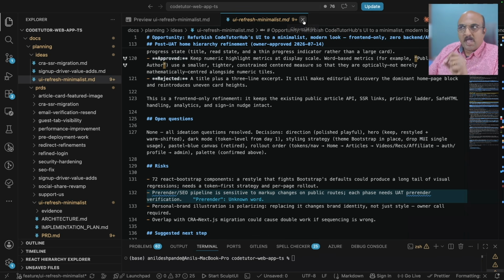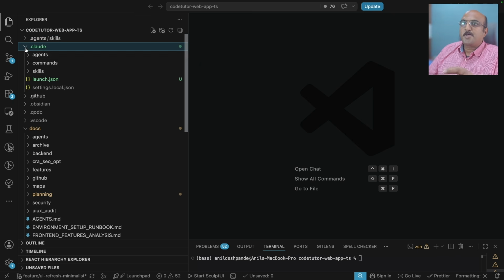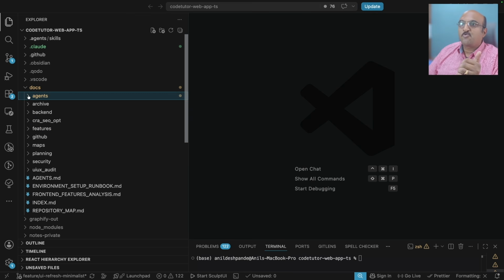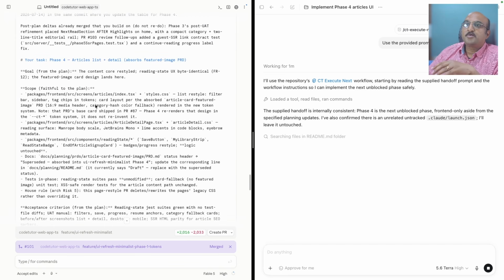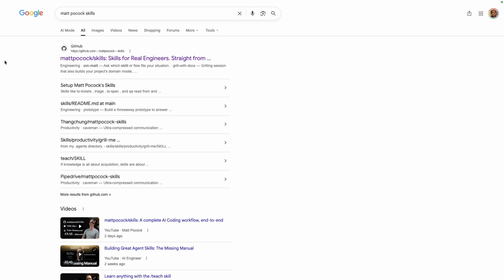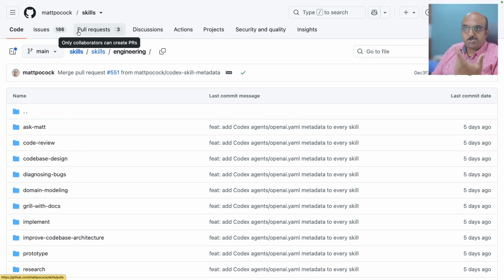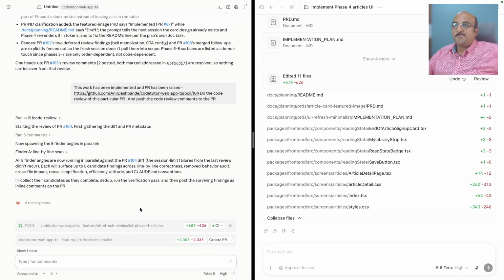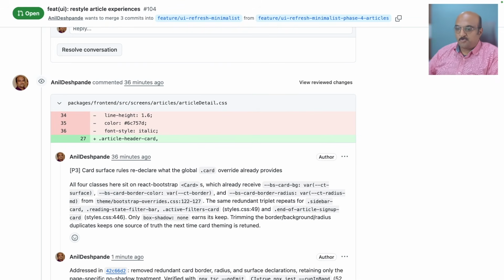Make Claude and Codex Collaborate & Save Tokens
In this video, I walk through a practical setup for sharing development work between Codex and Claude Code without losing continuity between tasks.

The focus is on a spec-driven workflow where one model can plan or review, and the other can implement, while both work against the same repository structure. I show how I organize PRDs, architecture docs, implementation plans, skills, agents, templates, and workflows so the setup works across both tools with minimal duplication.

You’ll see how I:
build a PRD from an idea
generate architecture and implementation plans
create handoff prompts between models
use one model for planning and code review
use another model for implementation
maintain branch discipline and PR flow
review PR comments and address them through custom workflows
reduce token usage by assigning different jobs to different models

I also explain how the repo is structured so framework-specific files for Claude Code, Codex, and GitHub tooling all point to a central canonical docs/agents setup. This makes it easier to evolve skills and workflows once and reuse them across tools.

The demo uses a UI refresh on a personal website project, but the engineering approach can be applied to many kinds of software projects, including web, mobile, desktop, frontend, and backend work.

If you are trying to combine multiple LLM coding tools, reduce token burn, and keep a more disciplined engineering process instead of ad hoc prompting, this should give you a solid starting point.

00:00:00 - Using Codex and Claude Code Together
00:02:33 - PRD, Architecture, and Implementation Planning Workflow
00:06:22 - Shared Agent Setup Across Codex and Claude Code
00:12:22 - Handoff Prompt Demo for Phase 4 Development
00:16:18 - Iterating the Cross-Model Workflow and Saving Tokens
00:20:41 - Reusable Skills, Matt Pocock Repo, and Engineering Practices
00:24:37 - PR Review Workflow with Claude Code and Codex
00:31:27 - Token Savings, Mobile Control, and Final Takeaways